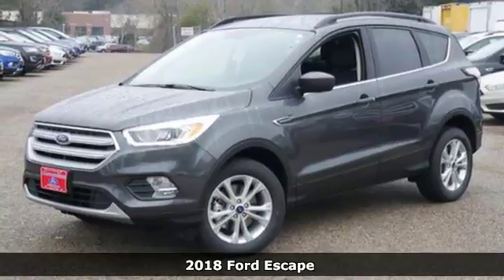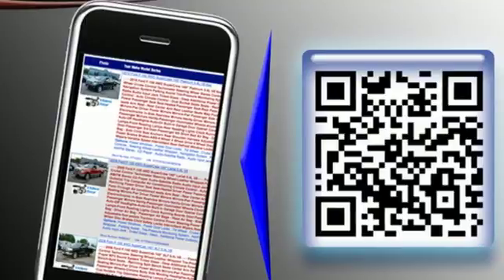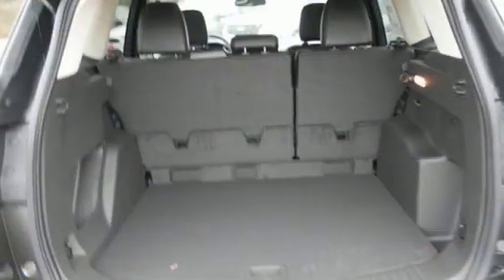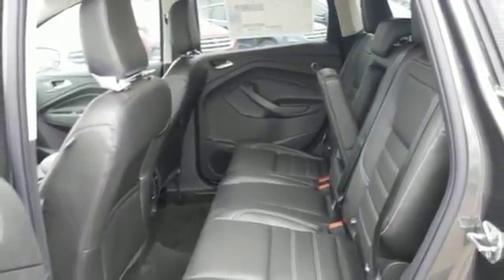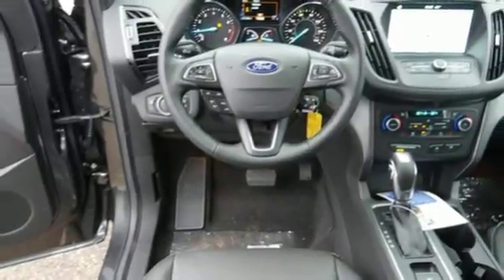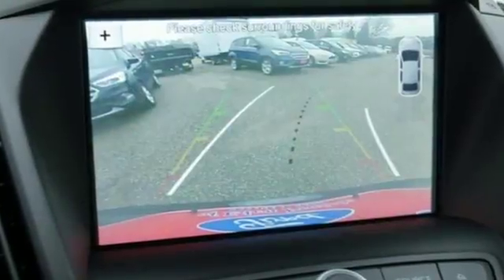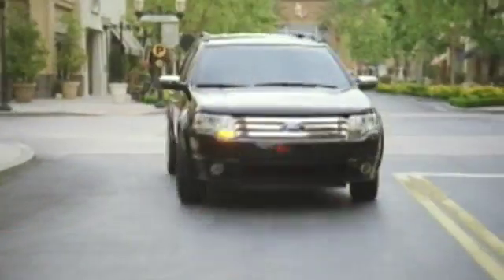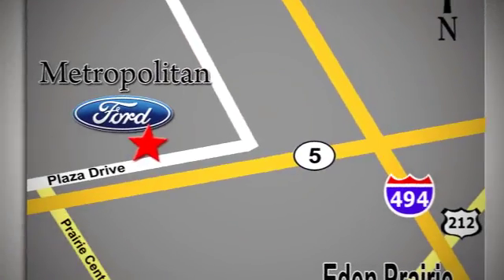New 2018 Ford Escape Minneapolis MN Eden Prairie, MN #182829 - SOLD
Year: 2018
Make: Ford
Model: Escape
Trim: SEL 4WD
Engine: 1.5 L 4 Cyl. Cyl.
Transmission: Automatic
Color: MAGNETIC
Interior: CHARCOAL BLACK
Stock #: 182829
VIN: 1FMCU9HD2JUA55908

Address:
12477 Plaza Drive